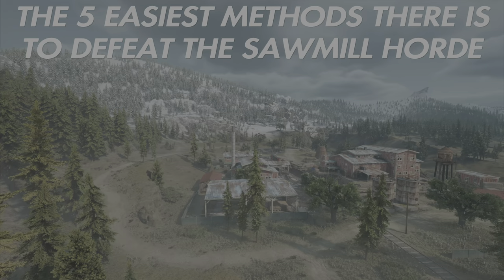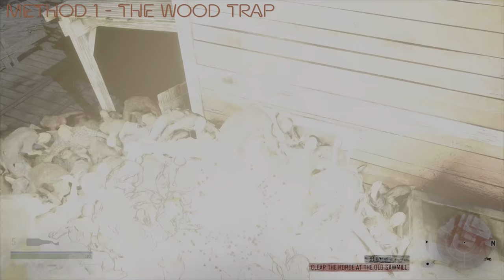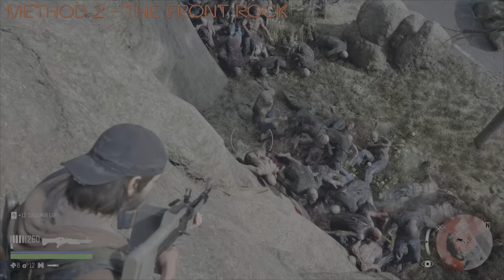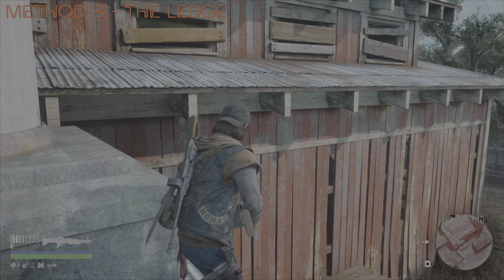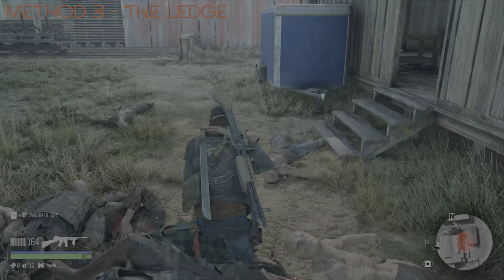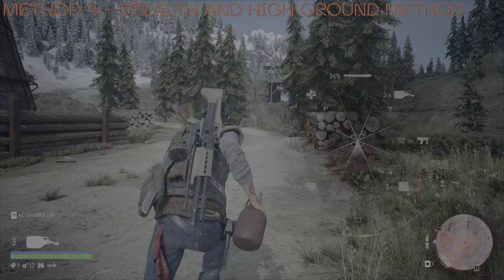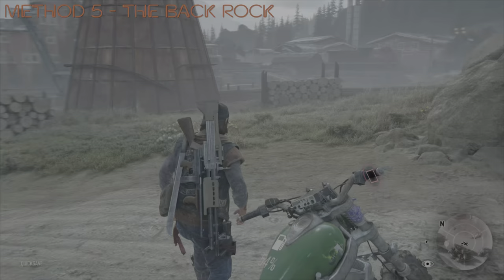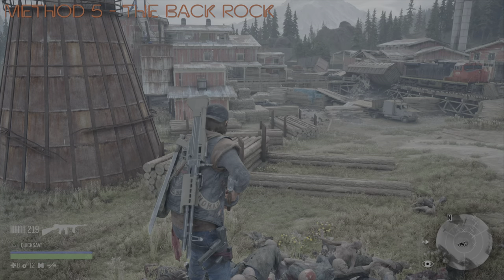Days Gone PS5 - The 5 Easiest Methods EVER, To Defeat The Sawmill Horde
Hi Folks, on this video I am going to show what I consider to be the 5 easiest methods ever, for destroying the Sawmill Horde. If you are a Days Gone gamer who is struggling with this particular horde and just want to get past it with the minimum of fuss, then look no further than this video. You need never worry about this horde ever again. I hope you all enjoy the video.

0:00 Intro
0:43 Method 1 - The Wood Trap Area
4:16 Method 2 - The Front Rock Location
9:14 Method 3 - The Ledge
14:29 Method 4 - The Stealth & High Ground Method
20:02 Method 5 - The Back Rock Location